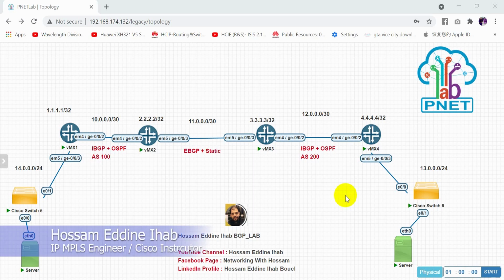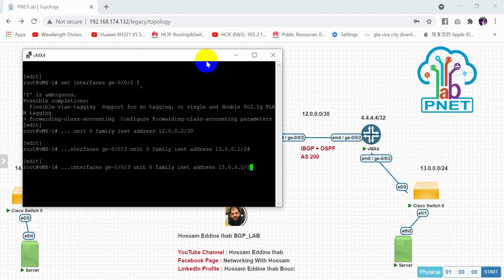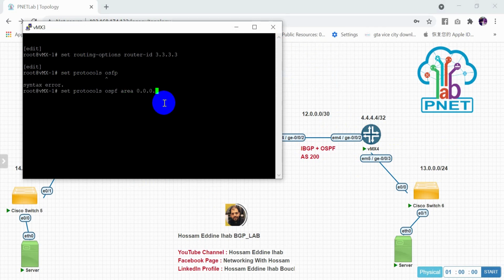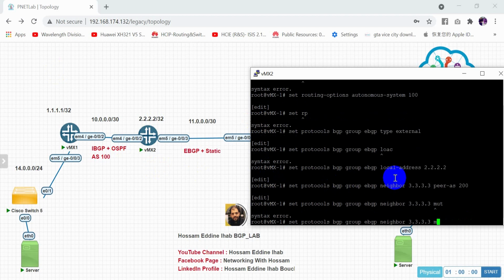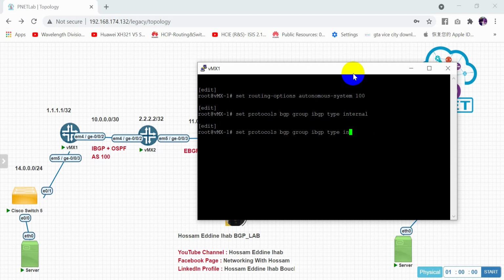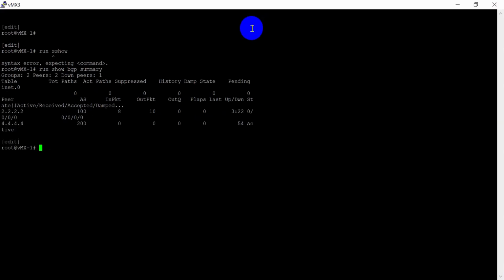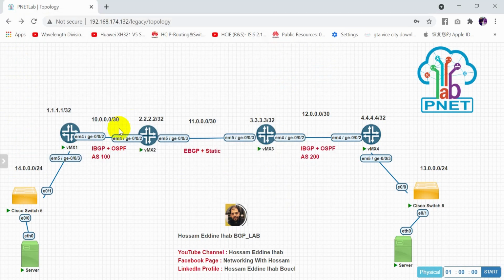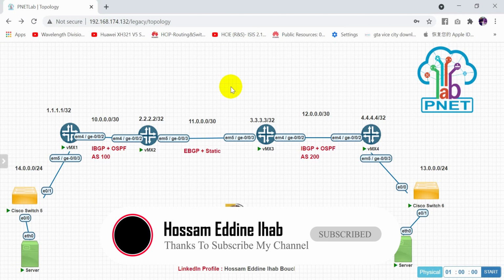How To Configure BGP Border Gateway Protocol Between Two AS